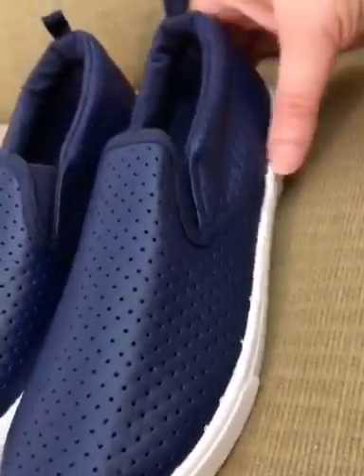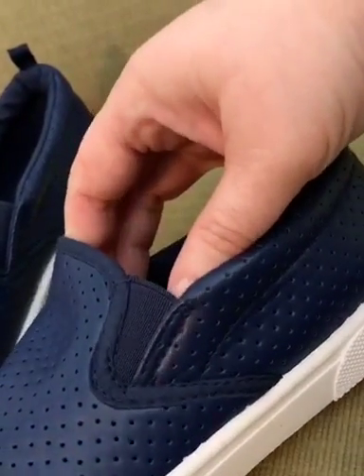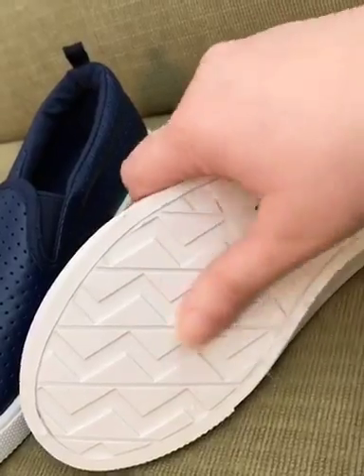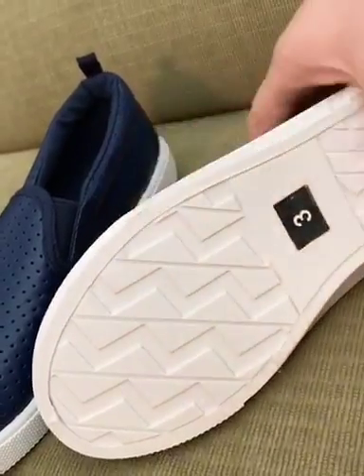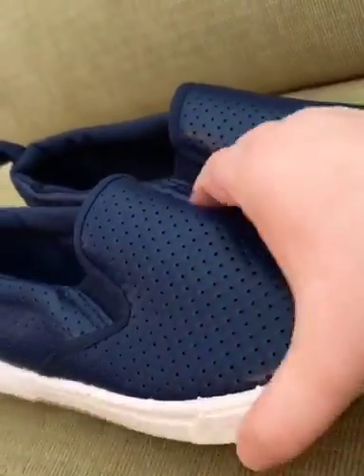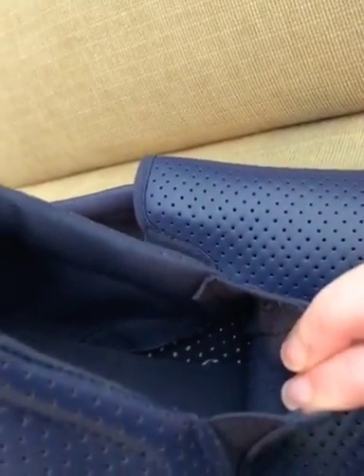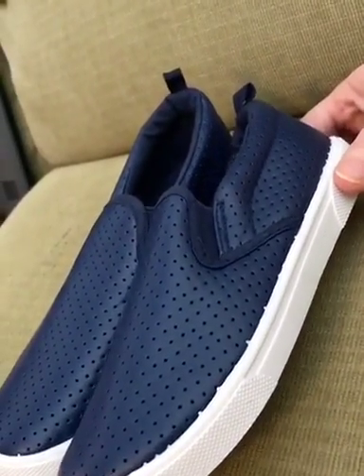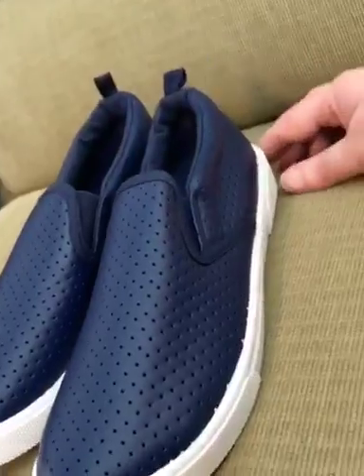Kid Fashion Sneakers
FASHION SNEAKERS are in, even for kids. Here is a pair of blue slip on sneakers by Chillipop that retail from $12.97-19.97 depending on color and size. They come in this blue, pink and black.